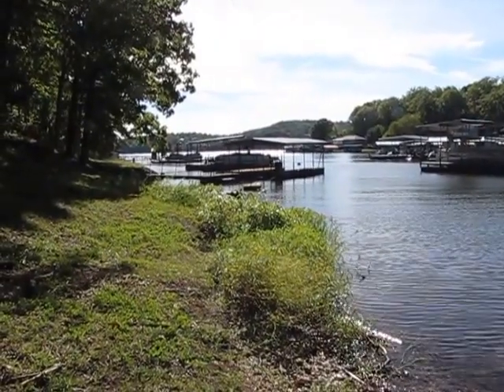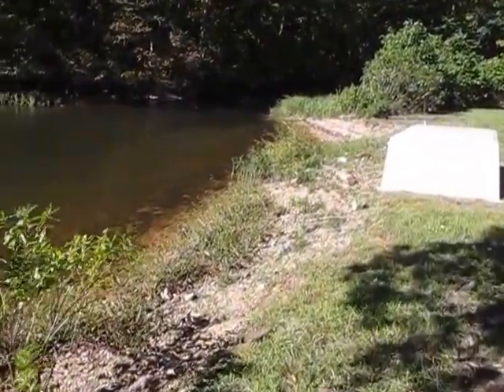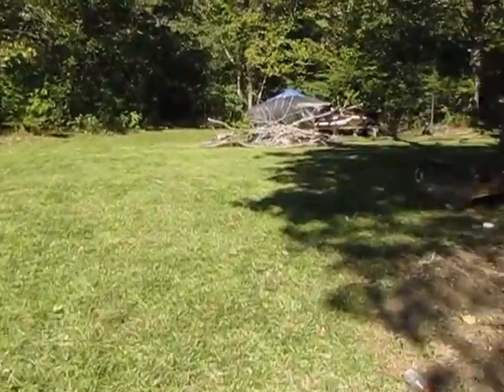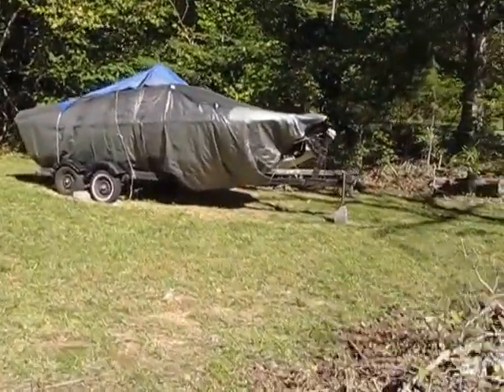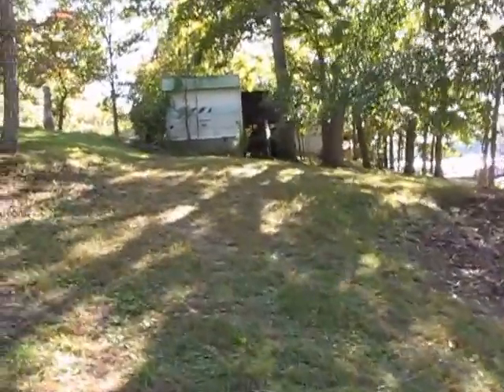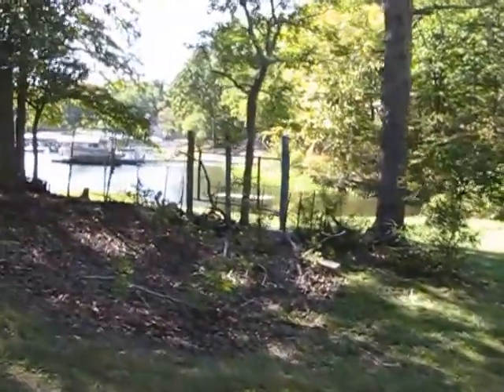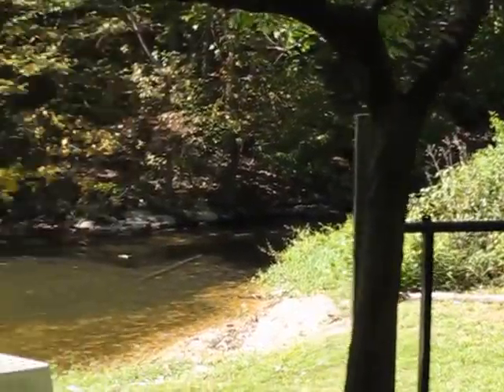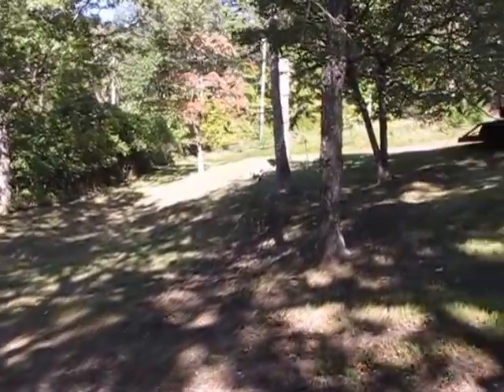Our lake lot at LOTO